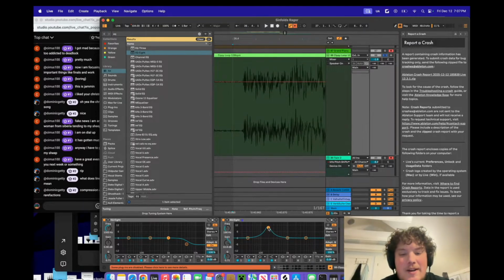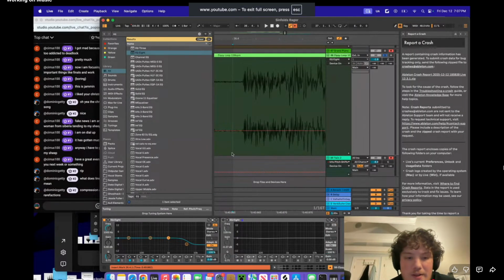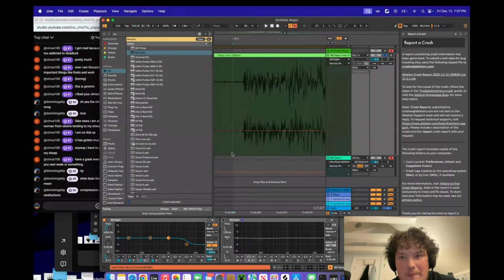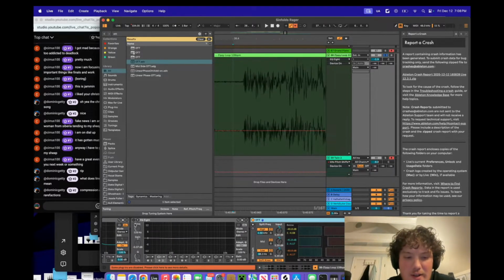What is "phase"?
...And some practical functions of this phenomenon in Music Production -

A live-streamed meandering explanation